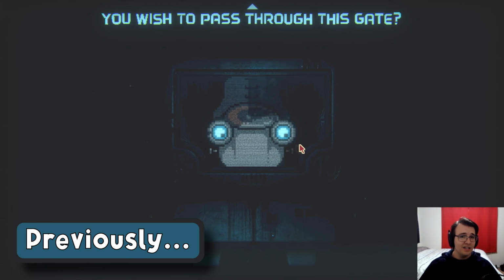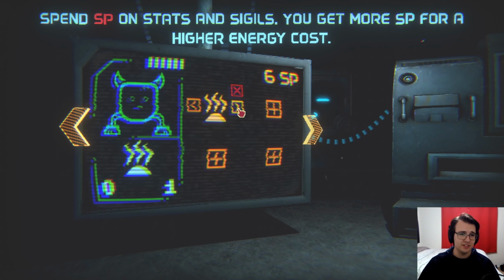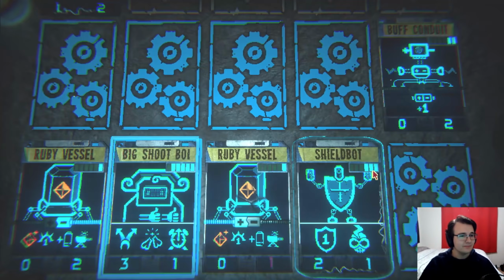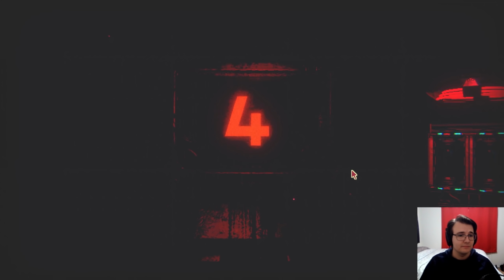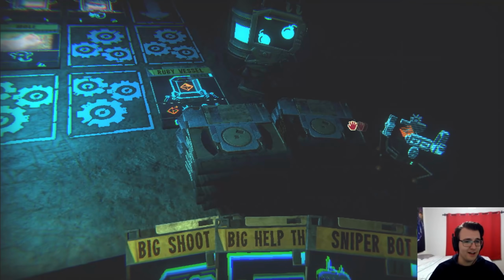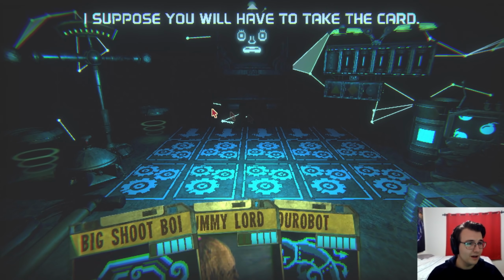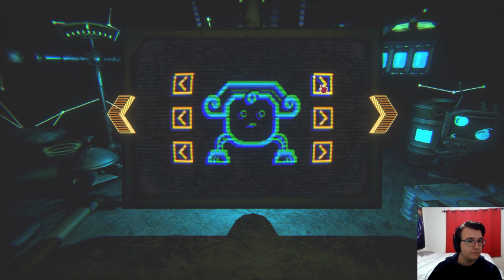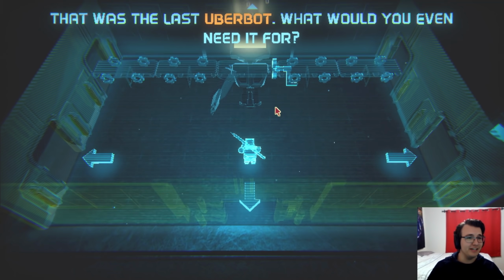Letting Me Make Custom Cards Was A Mistake - Inscryption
Inscryption Part 11 - Big Fat! Making custom cards lets me reach a level of domination previously unimaginable. Prepare for some of the most broken cards this game has ever seen!